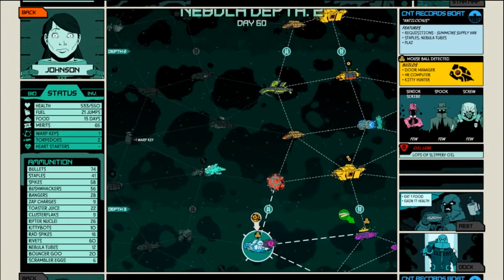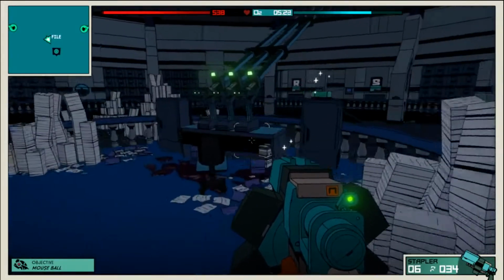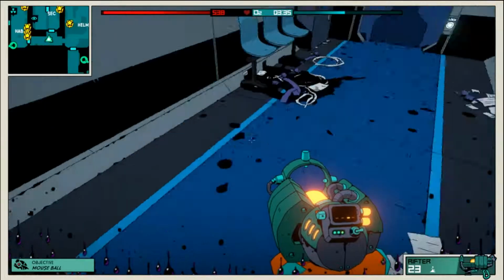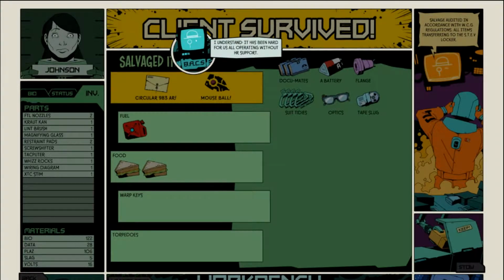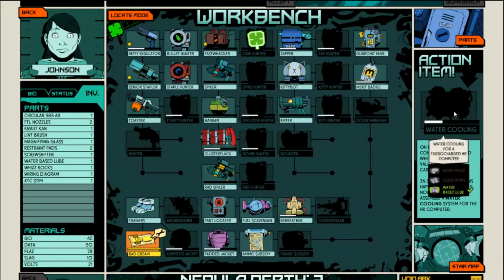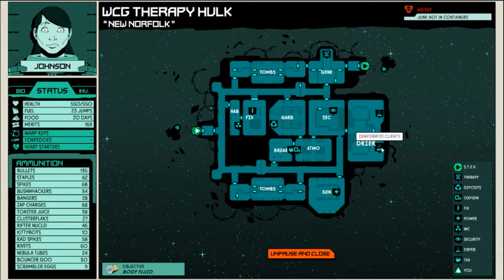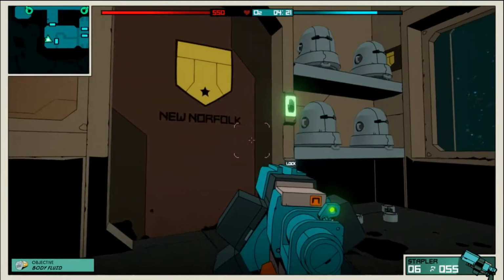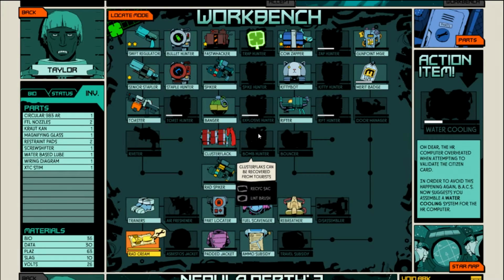Void Bastards Episode 9: Don't Press The Turbo Button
Next Up: Water Cooling

End Card Song Void Bastards OST - Walk the Plank!